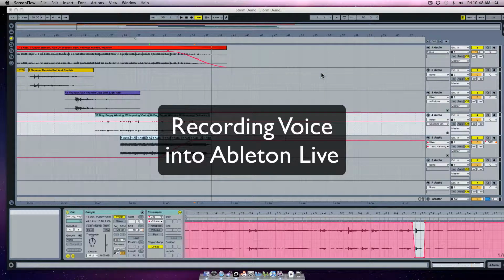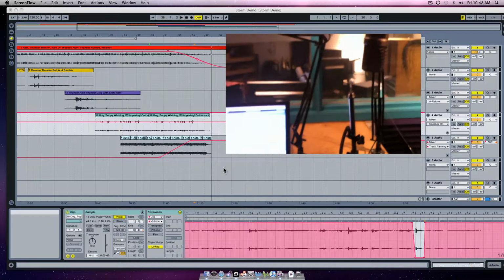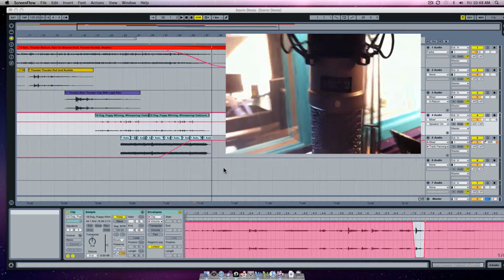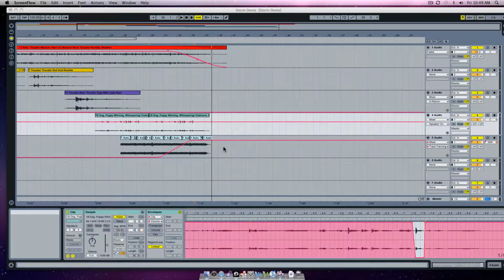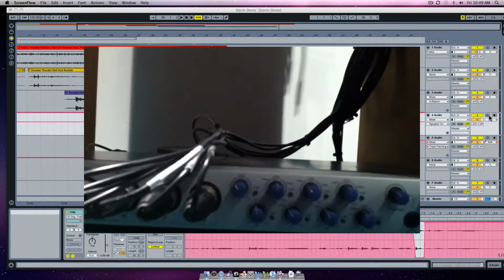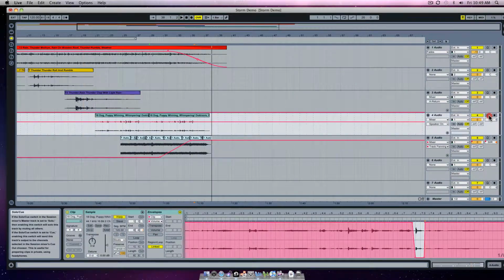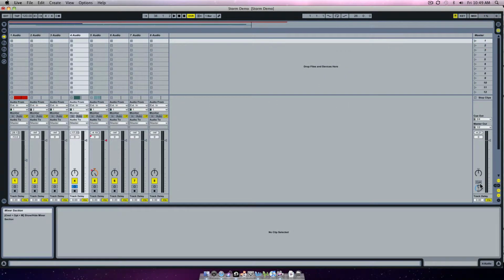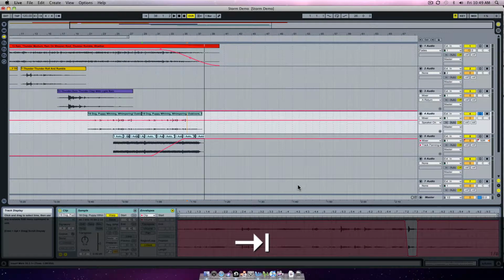6 Ableton Basics Recording Voice